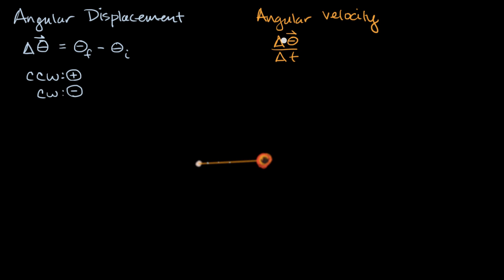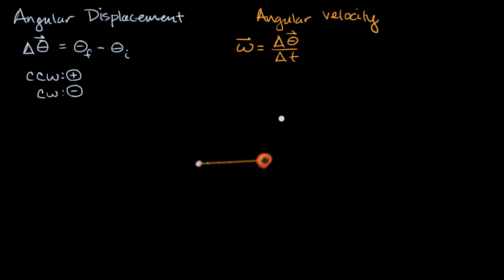Angular motion variables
Courses on Khan Academy are always 100% free. Start practicing—and saving your progress—now

Angular displacement and angular velocity definitions.